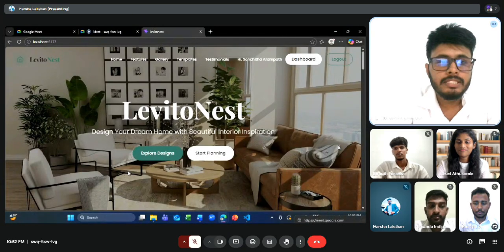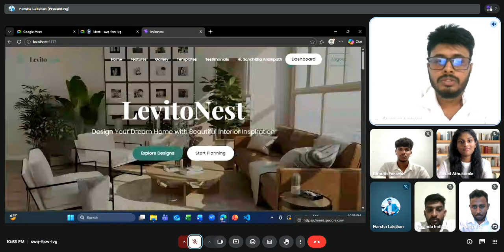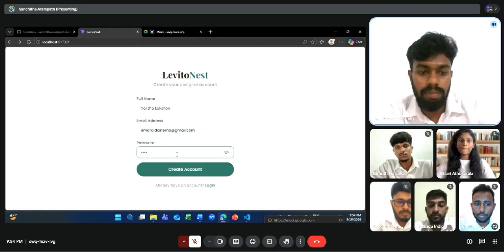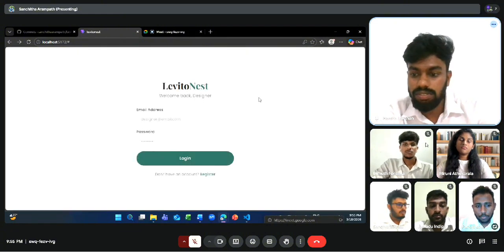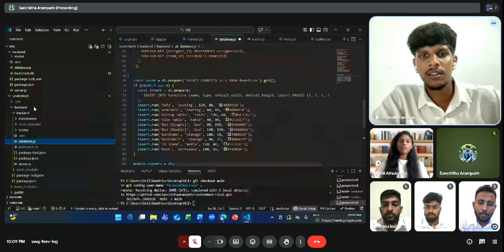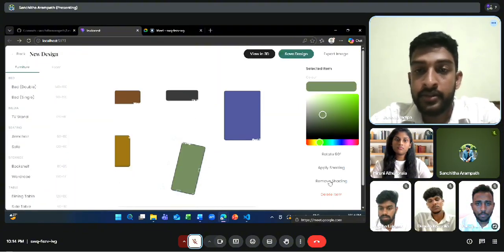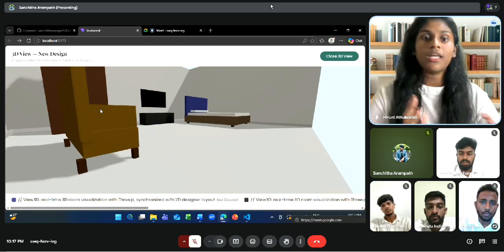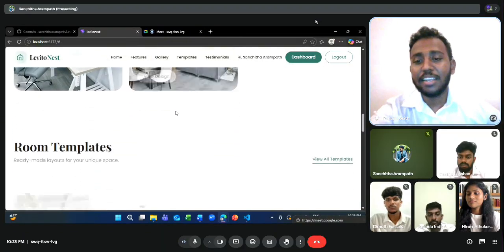PUSL3122 HCI, Computer Graphics, and Visualization (25/SP/M) Group 23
Furniture Retail System – HCI Assignment Presentation

This video demonstrates our Furniture Retail System developed for our HCI assignment. The system focuses on a user-friendly interface, easy navigation, and efficient product browsing and purchasing features, applying key Human-Computer Interaction principles.

🎓 HCI Assignment